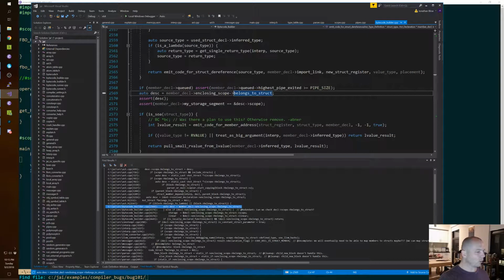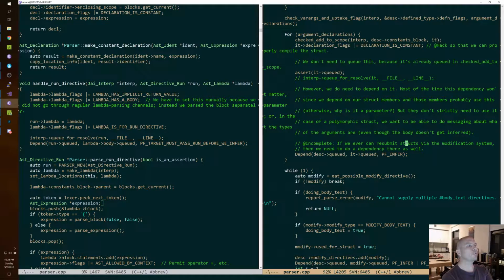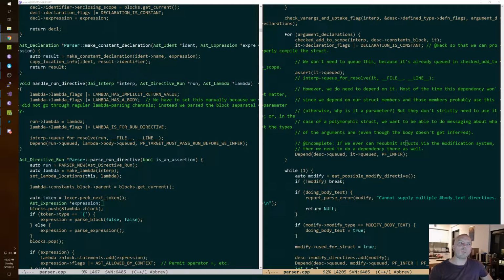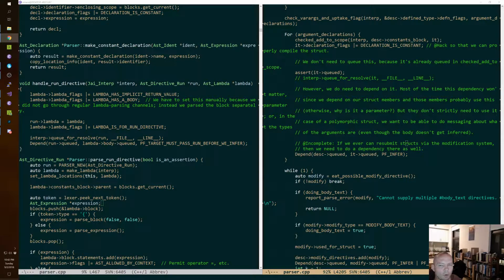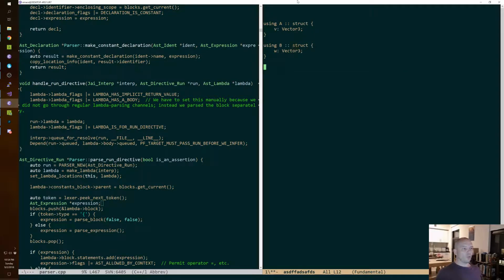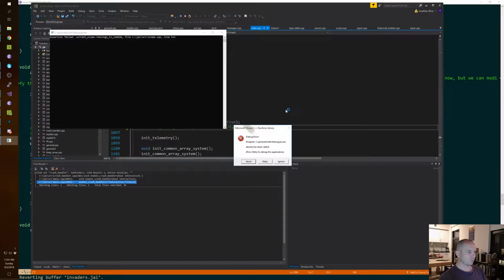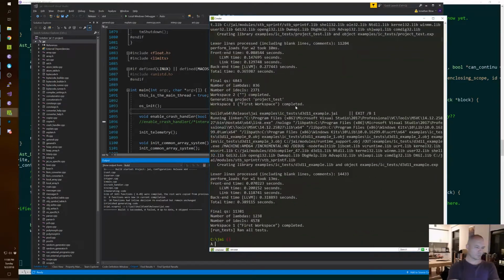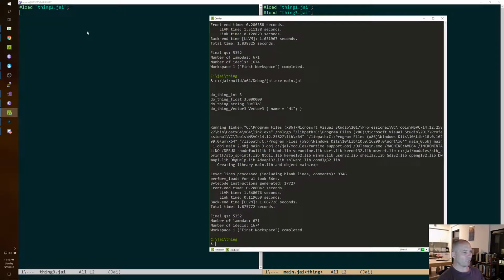Compiler Work -- 'using' improvements.